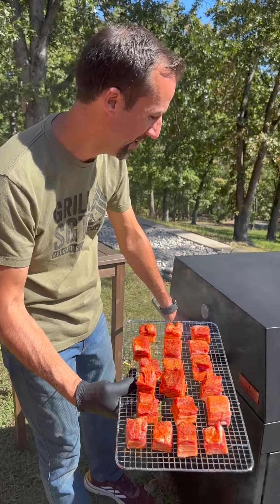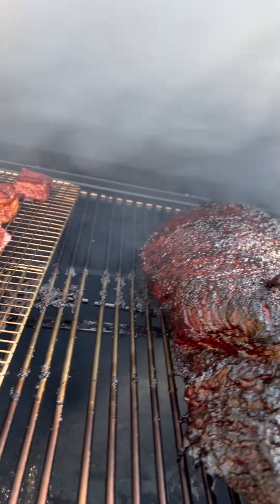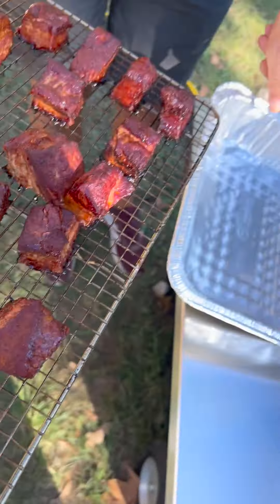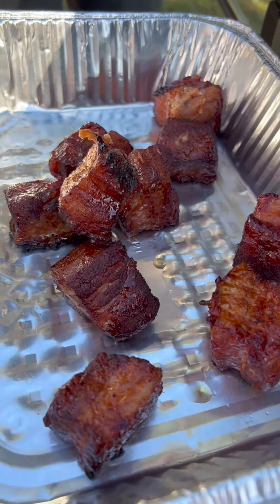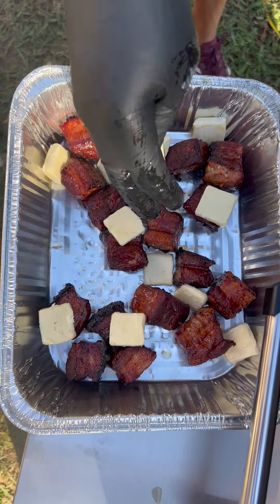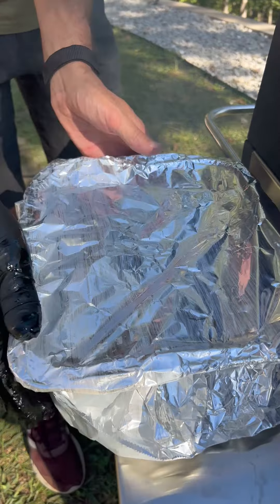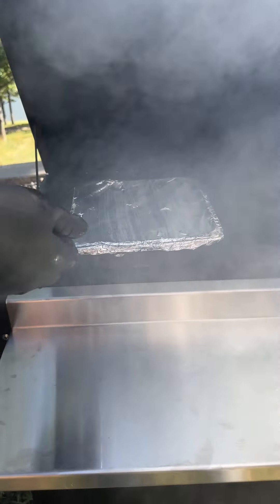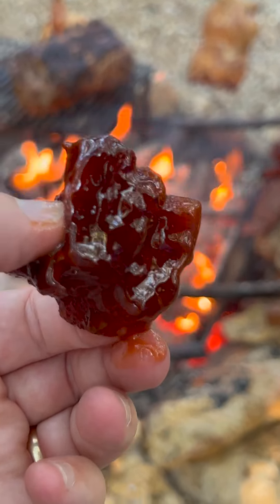Pork Belly Burnt Ends Lakeside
My friend William, making some wicked pork belly burnt ends. He stacked a massive scallop on these and drizzled with butter or we just chowed on them plain because they were amazing both ways.